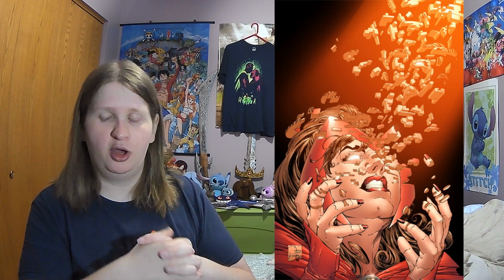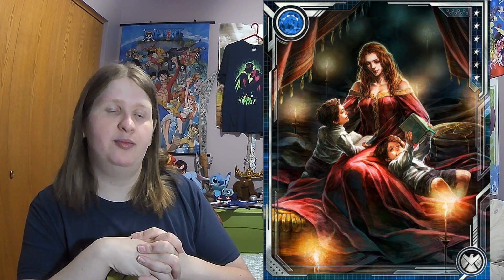Regina and Wanda - Curse and Hex